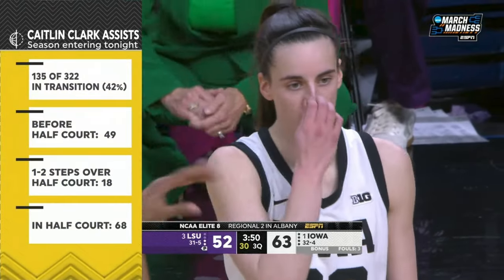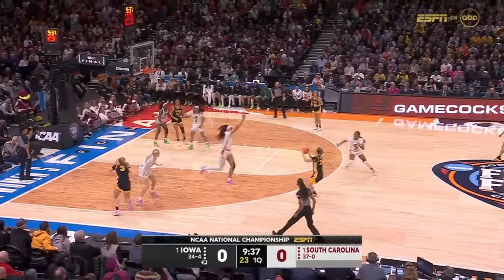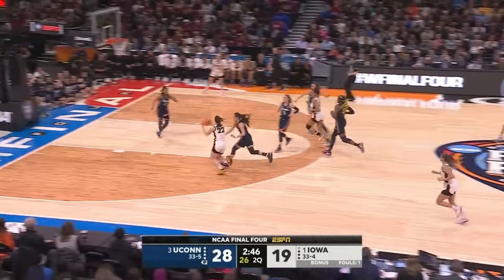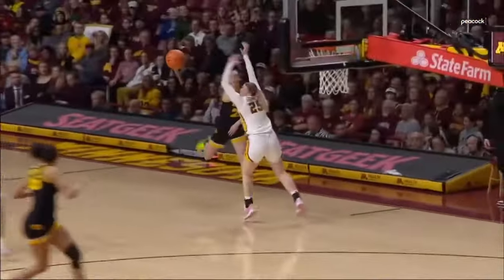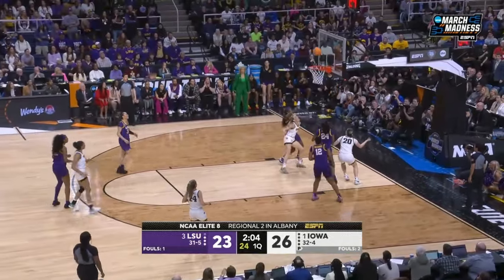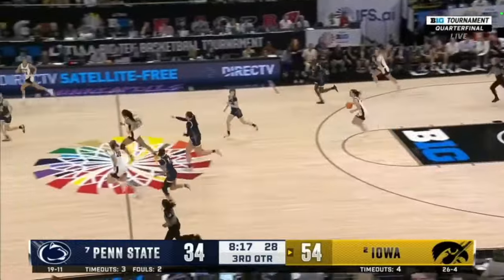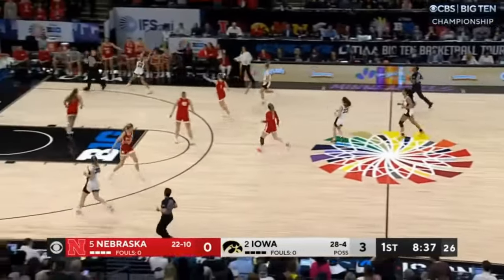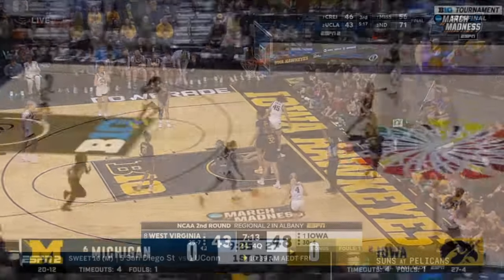Caitlin Clark - Passing in Transition Part 5